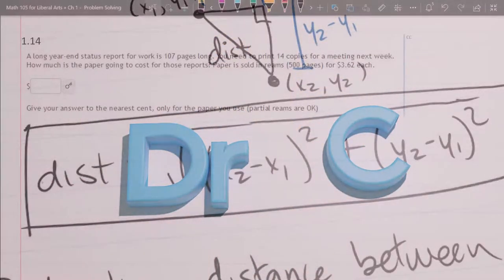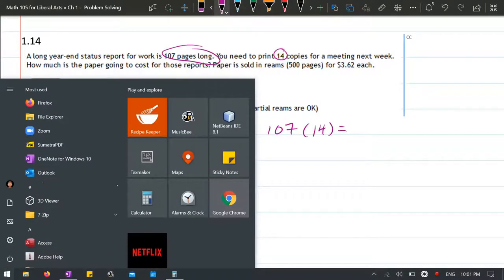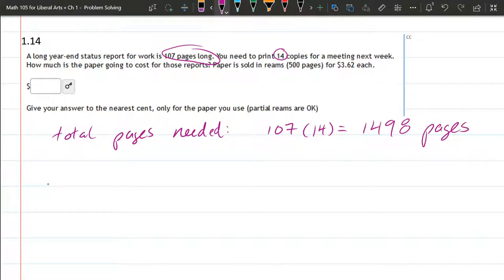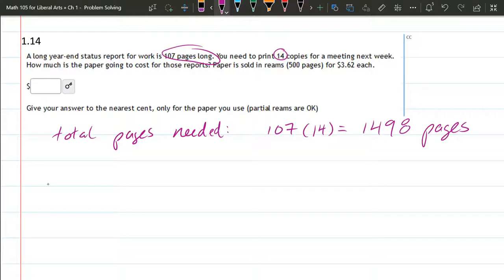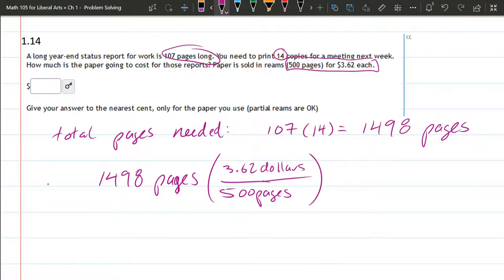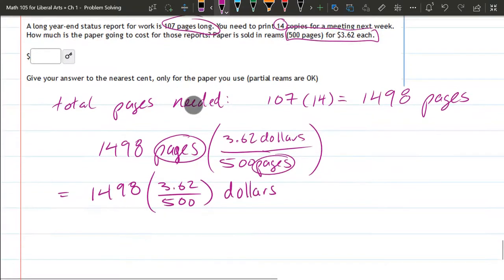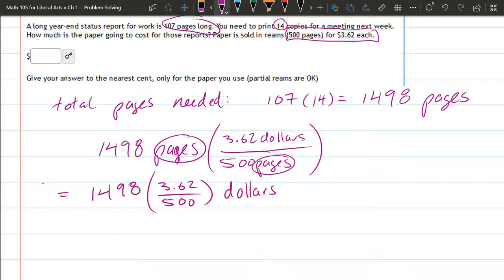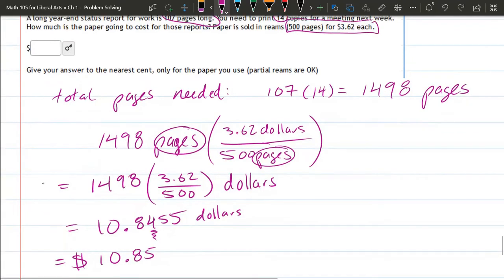105 HW 1.14 - Compute Cost of Paper by Converting Units